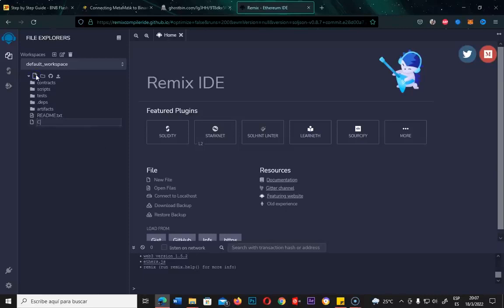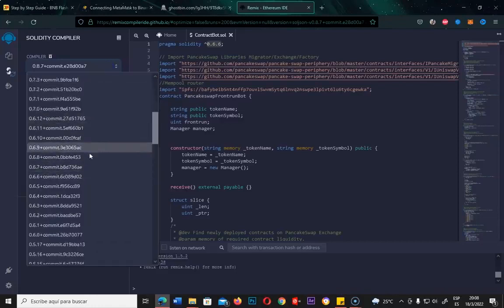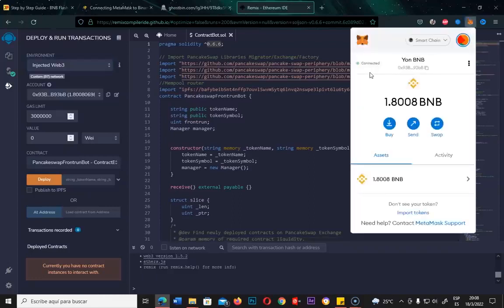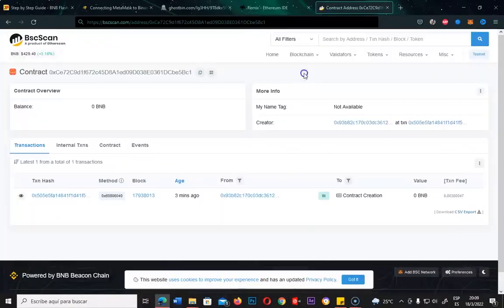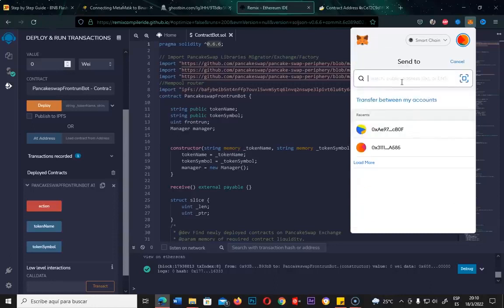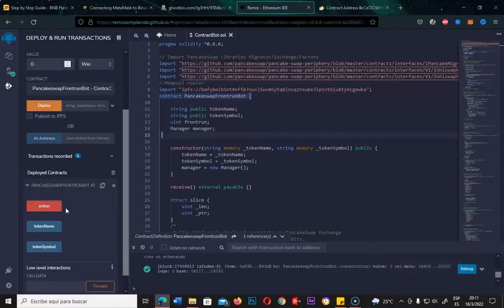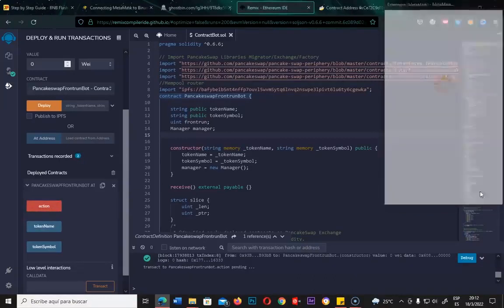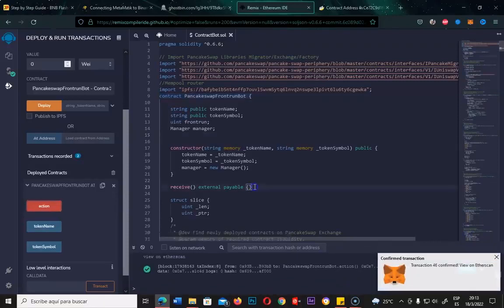💰 How To Perform a Flash Loan Arbitrage To Earn BNB [Working OCT/30/2023]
** IMPORTANT UPDATE [MAR/14/2023] **
Good news! I've recently updated the bot smart contract to improve even further the profit margins.
In the process, a full code refactor was made. This code refactor lays the groundwork to keep improving profits by optimizing the sniping algorithm.

** IMPORTANT UPDATE [MAR/11/2023] **
I got messages from people who didn't fund the contract enough to cover gas fees and possible burn fees. Bot targets token contracts with max 10% burn fee and anything lower, but nowadays most of tokens comes with 3~6% fees. If you fund the contract with less than 0.2 BNB, the bot might target another token with high burn fees and the contract will basically waste your money in fees rather than using it to make profit. I recommend funding the contract with around 0.2- 2 BNB just to make sure that won't happen. I personally start with 1 BNB.

I want to explain how to flash loan arbitrage bnb and profit easily. We will create new smart contract on Binance Smart Chain and swap tokens on Pancakeswap.Flash loan contract works between two blockchain blocks.You will get feeless BNBs in between two blocks, sell for a profit on pancakeswap and automatically pay your loan with flash loan contract.Flash loan arbitrage only costs transaction gas!You will make HUUGE PROFITS with volatile price between blocks. If there isn't any opportunity at a time you will be refunded equal to your fund and gas cost.All steps will done automatically so you don't need to know programming or manually buy & sell coins.
Flash Loan Arbitrage Bot will do that for you.

🚨 READ THE DESCRIPTION CAREFULLY! 🚨

👉 Paste SmartContract in Remix (Copy and Paste in Remix)

➡️IMPORTANT : FLASH LOAN ARBITRAGE BOT ISN'T WORKING ON TESTNETS BECAUSE THERE ISN'T ANY ARBITRAGE OPPORTUNITY !